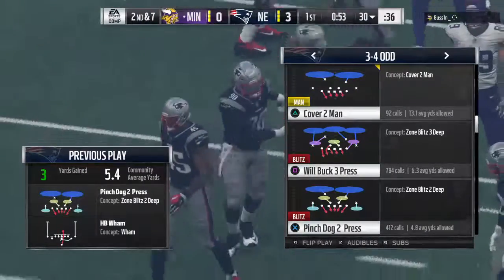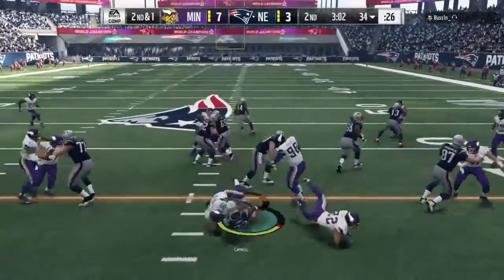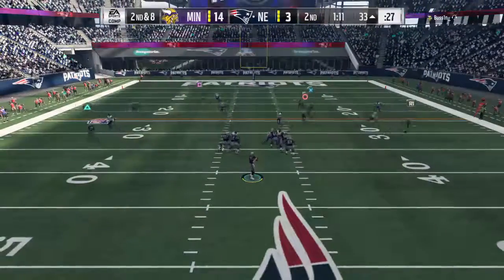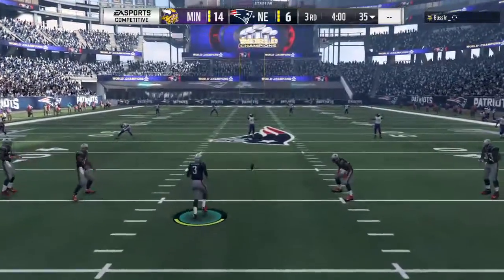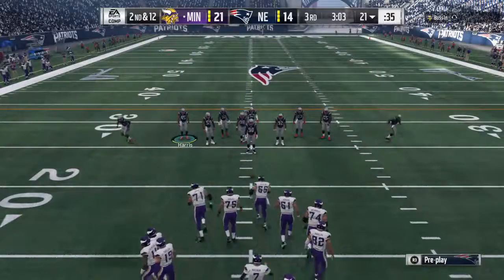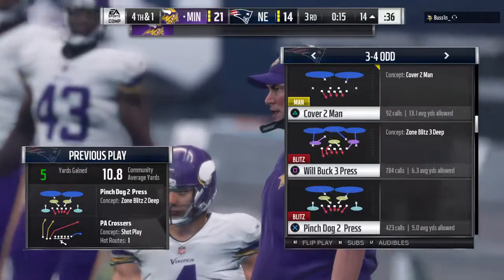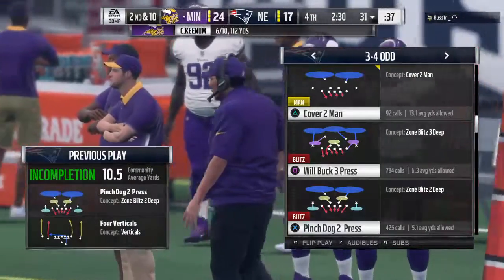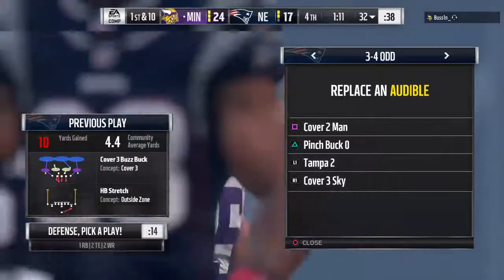FrenchiexD's Live PS4 Broadcast